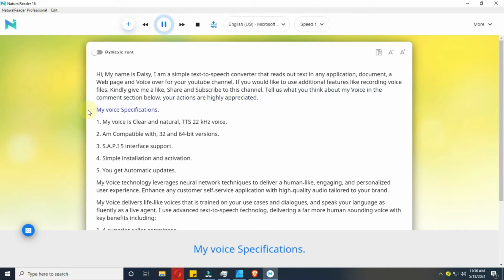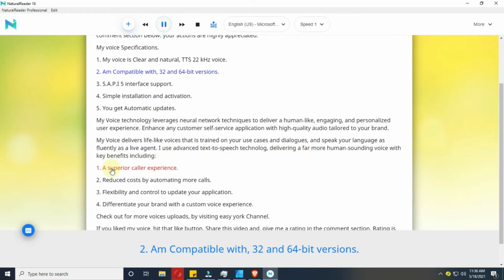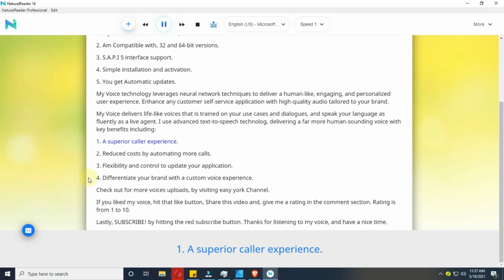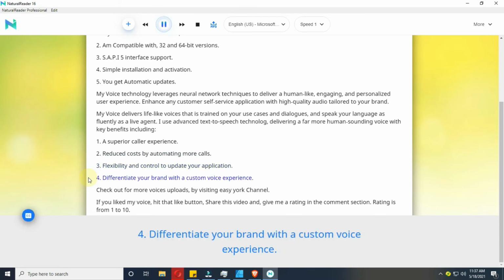Text to Speech DAISY VOICE, US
Text-to-speech converter that reads out text in any application, document, a Web page and  Voice over for your YouTube channel.